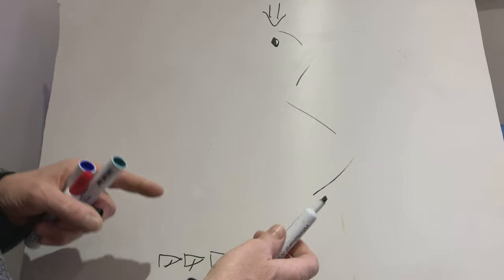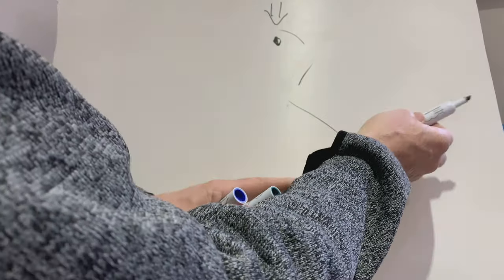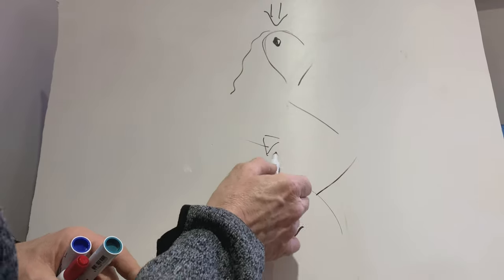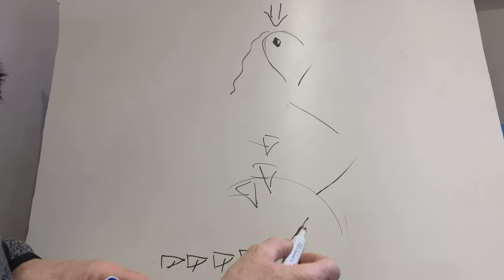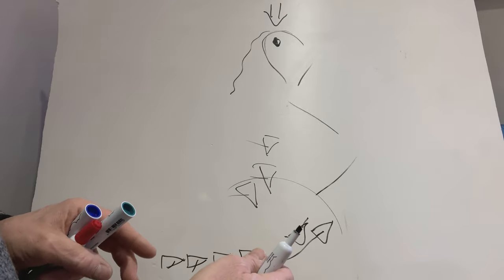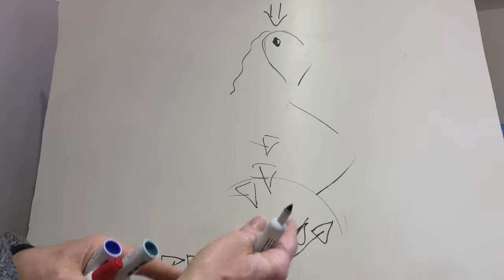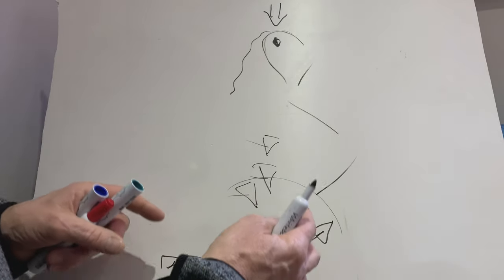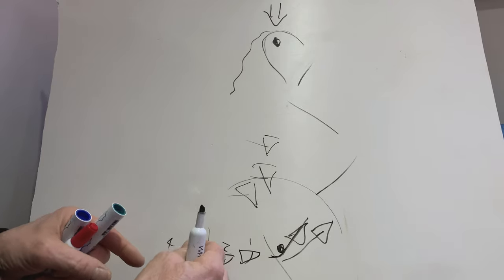Windward Leeward Follow On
Steve Cockerill demonstrates how to train effectively without a coach boat.
OK - so there is no organised racing, but you have managed to get 2 or more like-minded sailors together to do some sneaky practice.  This is my total favourite routine to hone my skills AND be able to help others on the water as well. Read more details on the Rooster Blog. :)